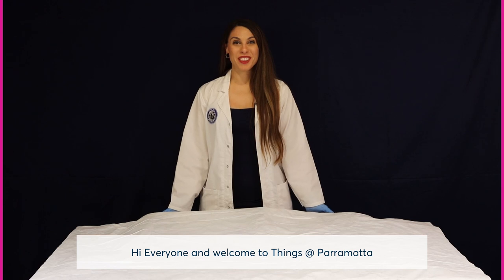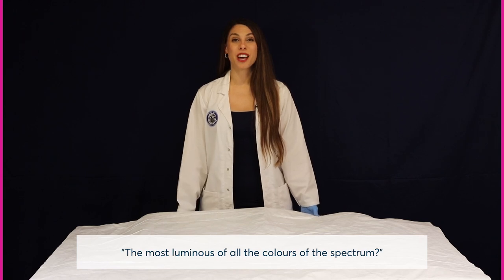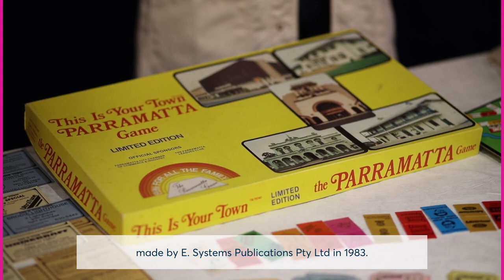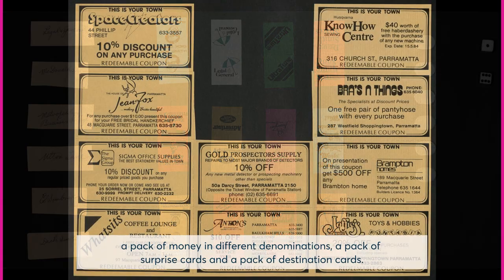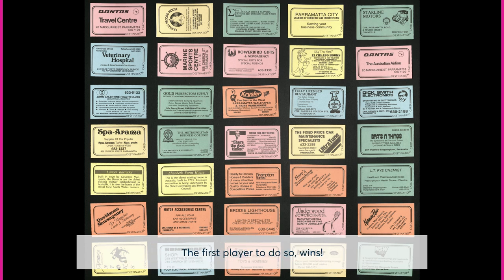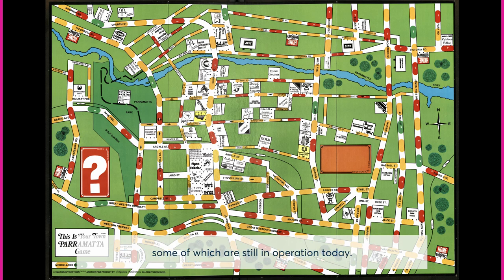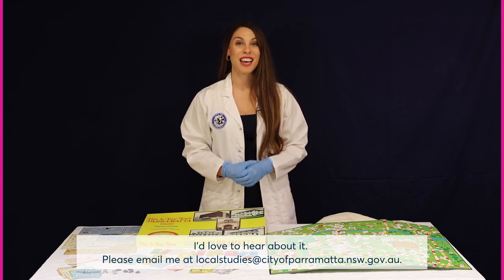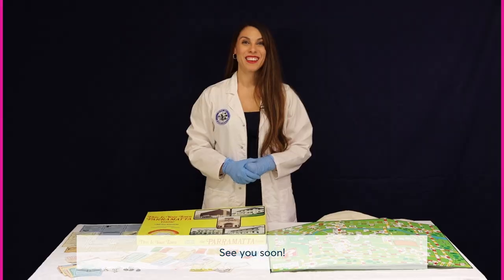Episode 25: Y is for... - A-Z Things @ Parramatta (Parramatta Heritage Centre)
The most luminous of all the colours of the spectrum!